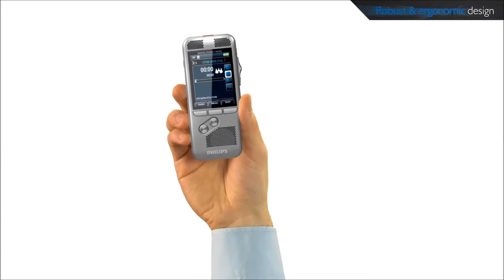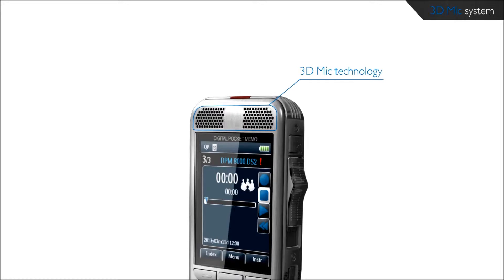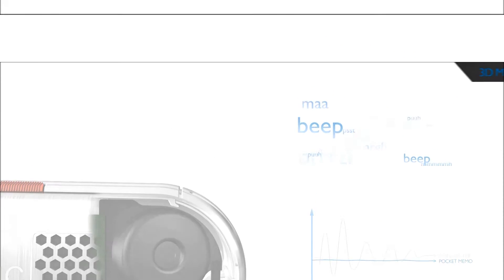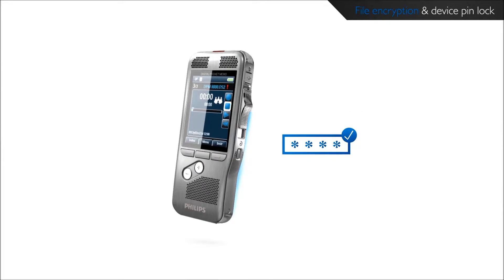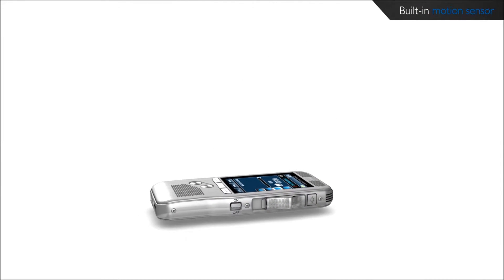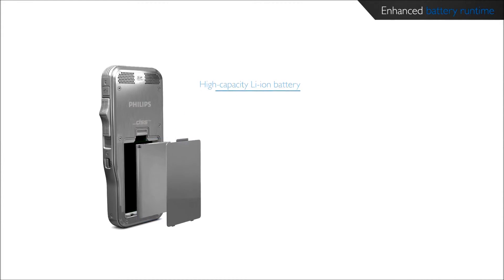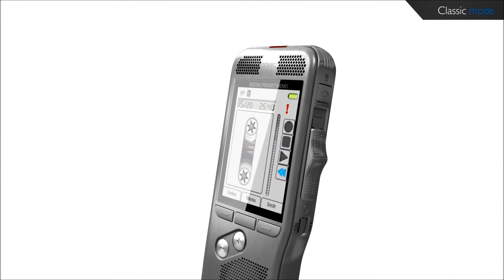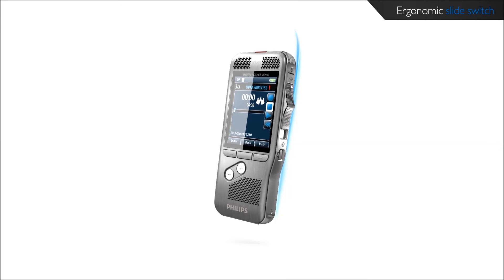Voice Technologies - Announcing the brand new Philips DPM4